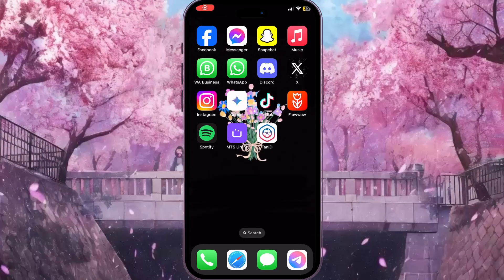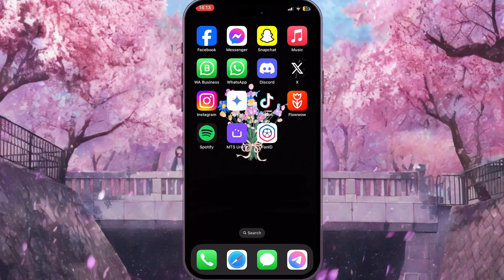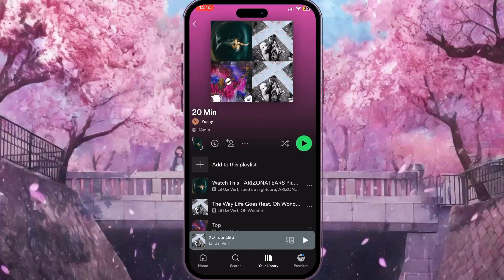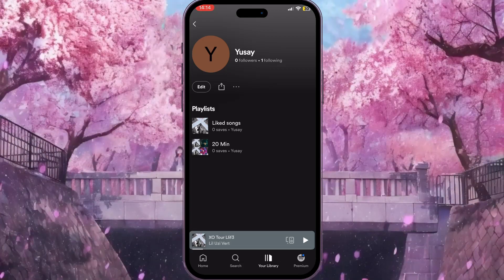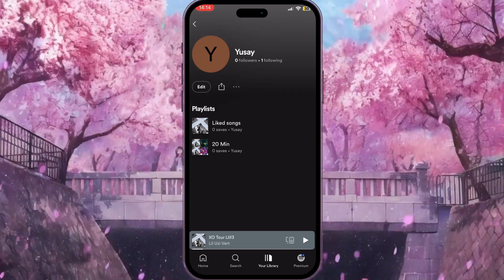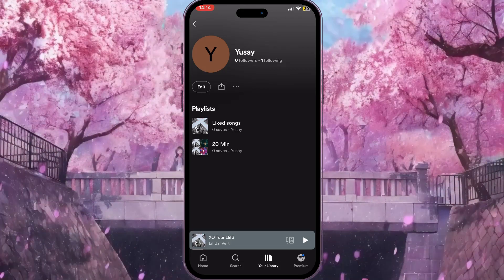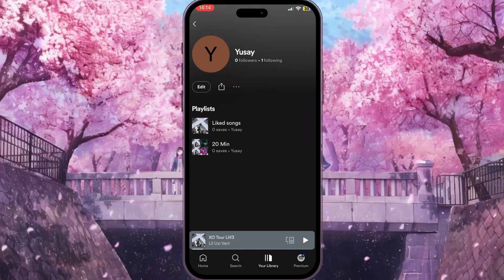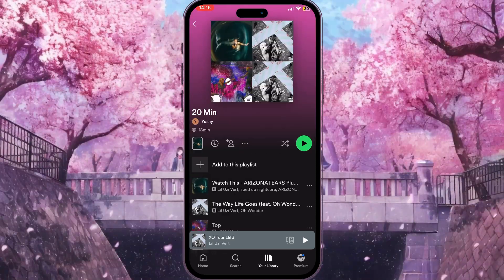How To See Who Follows Your Playlist On Spotify (2024)